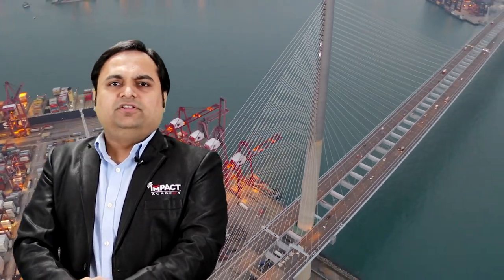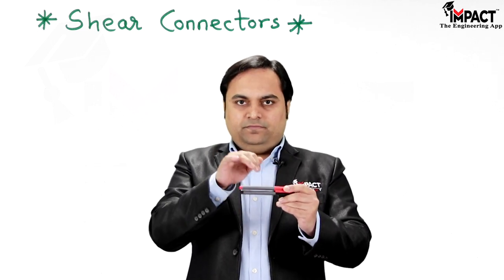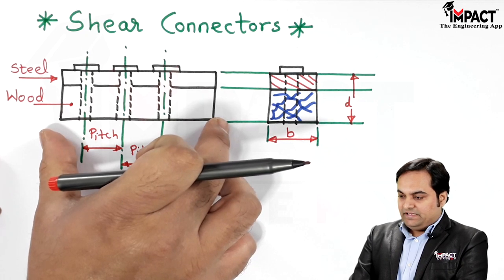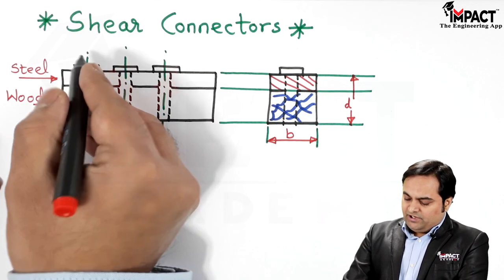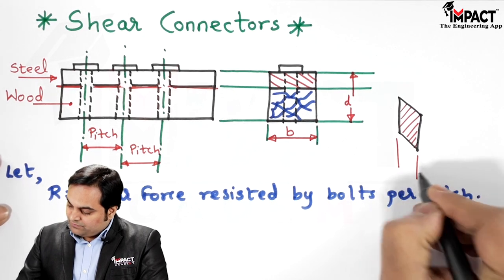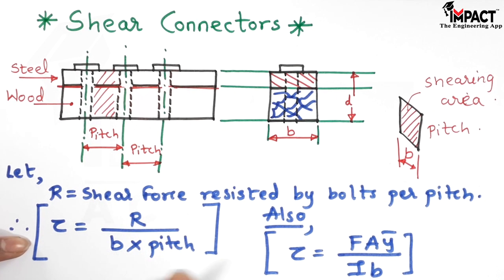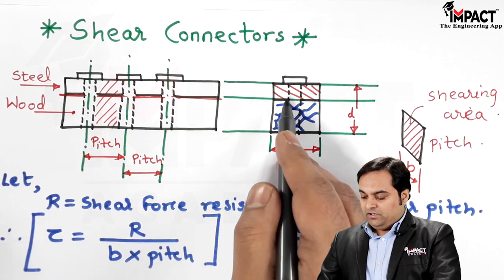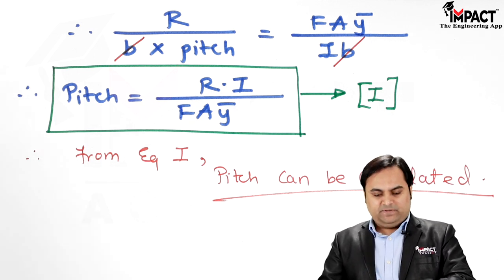Shear Connectors | Strength of Materials | Mechanical Engineering | Civil Engineering